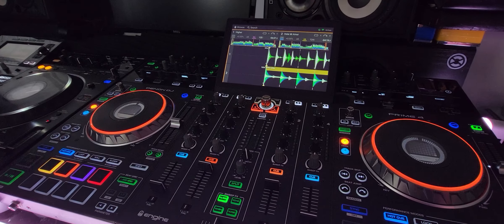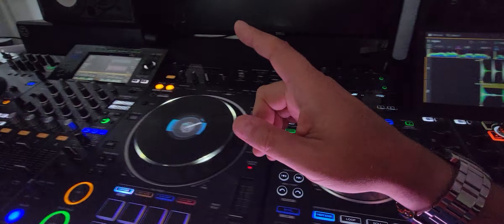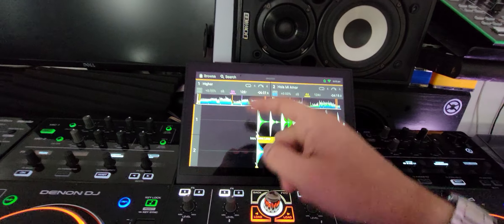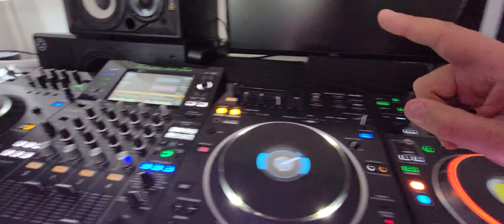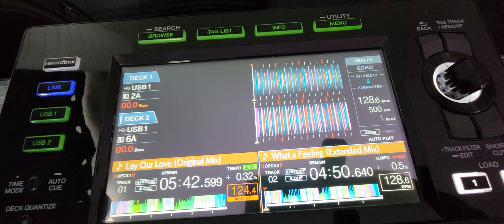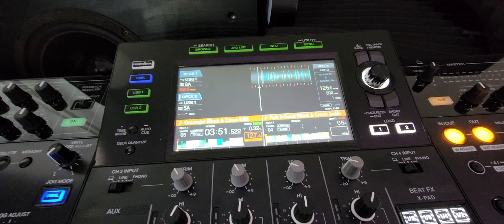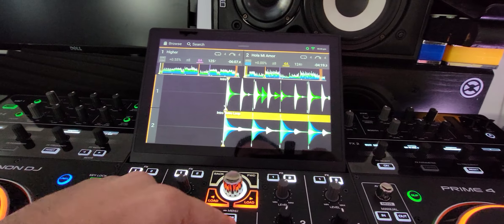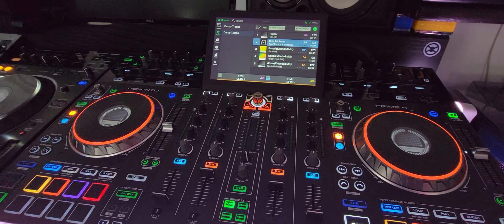Another thing the Denon DJ Prime 4 can do that the Pioneer DJ XDJ-XZ can't.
in this video I'll m show you how the Denon DJ Prime 4 is smarter than the Pioneer DJ XDJ-XZ for loading tracks from a Playlist. #
Here are some of my favourite AlphaThete / Pioneer DJ products I have bought.